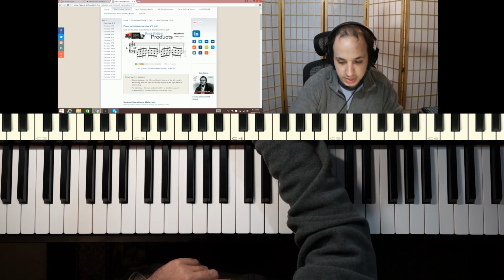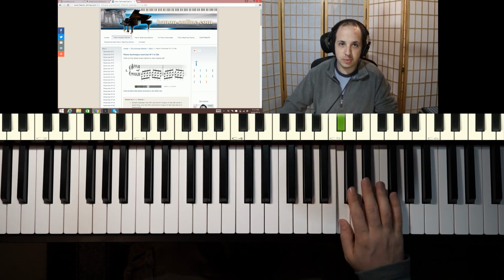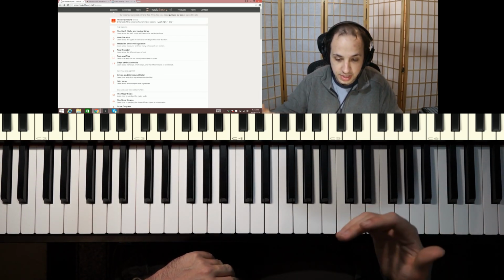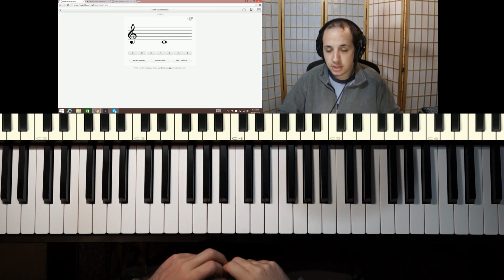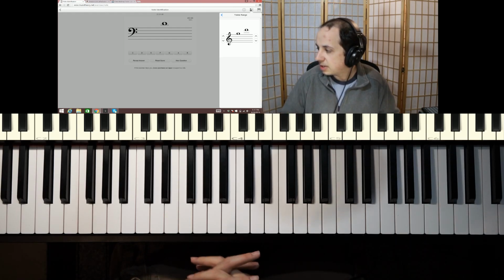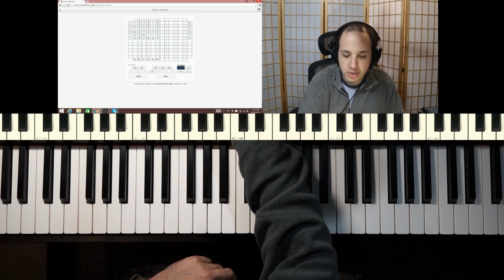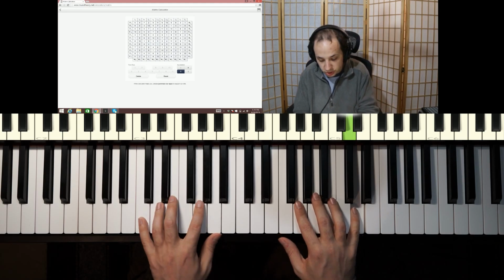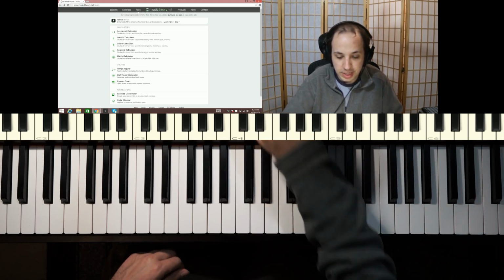Free exercises from Hanon and MusicTheory.net - Livestream Clip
This is a clip from the livestream we had on Sunday April 26th.   This clip talks about free exercises you can use to develop your piano playing abilities.  In the whole stream, we learned about finding piano lesson books on Amazon, revisited the hanon exercises website, took a look at musictheory.net, and I gave out some other really helpful tips.   Come out to our livestreams Fridays and Sundays at 8pm EST.

Be sure to check out for the livestream schedule so you can join us and talk about playing the piano, learning music, and much more!